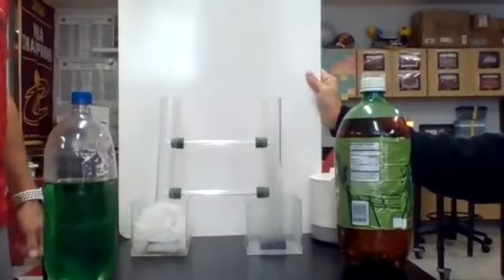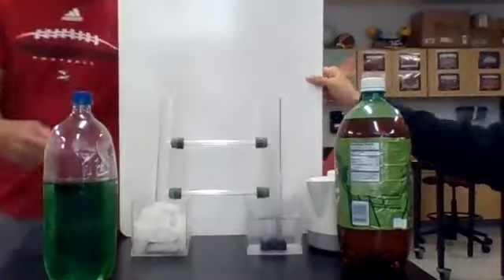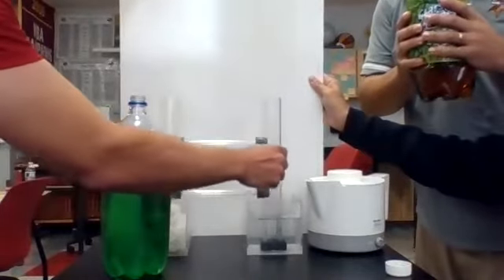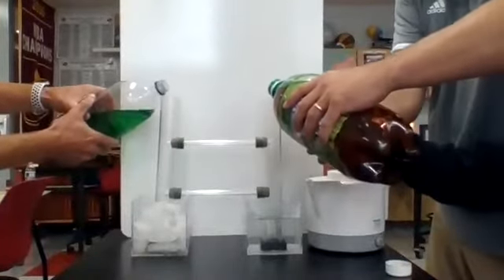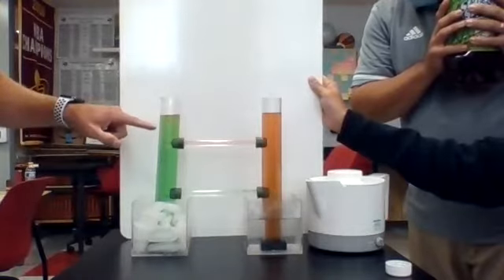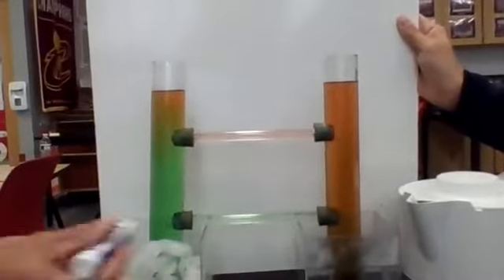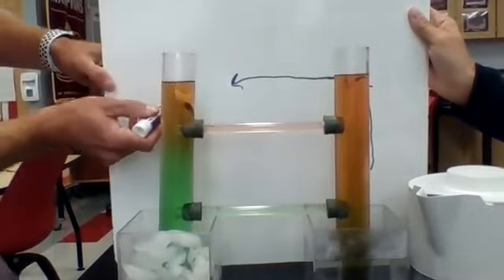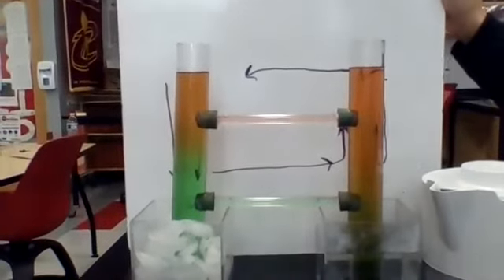Convection Currents Demo #4